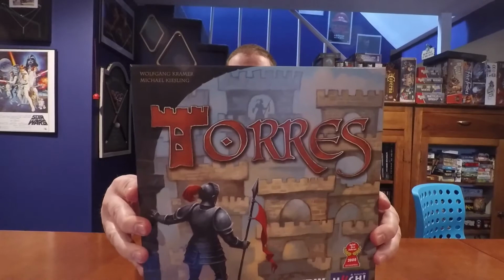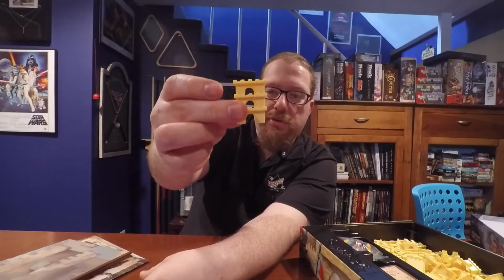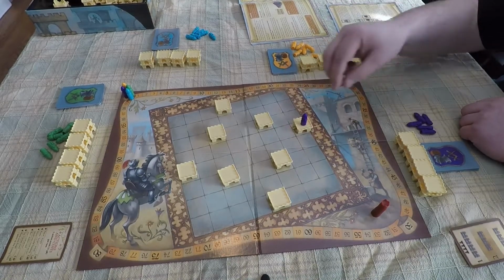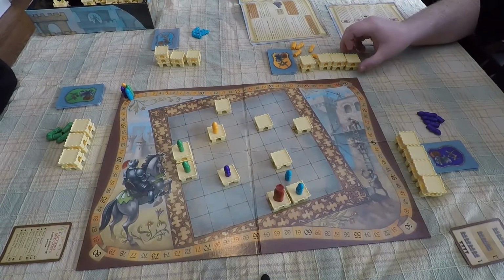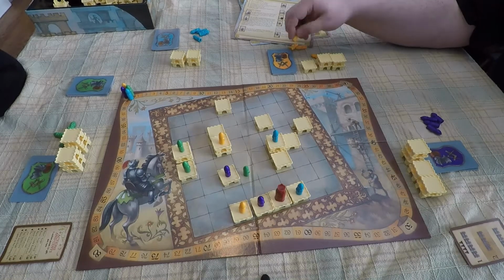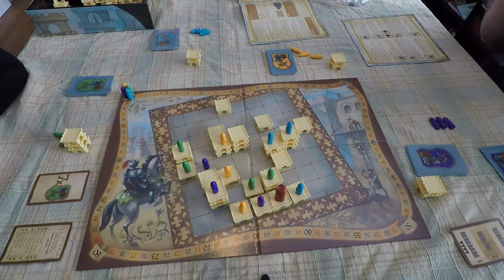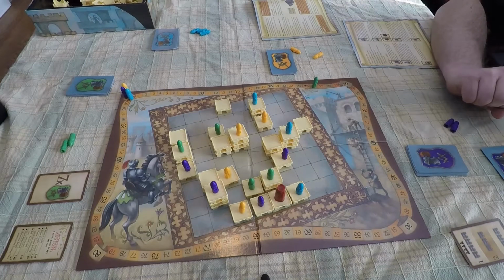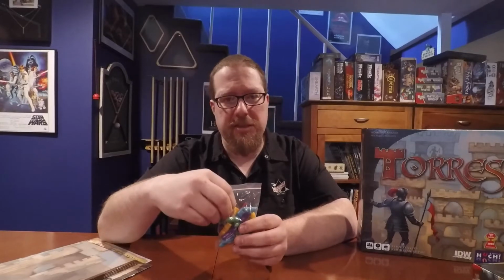Torres Review and Tutorial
The Board Game Kaptain reviews and shows you how to play Torres.